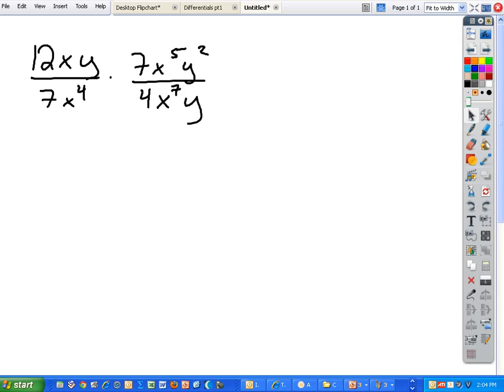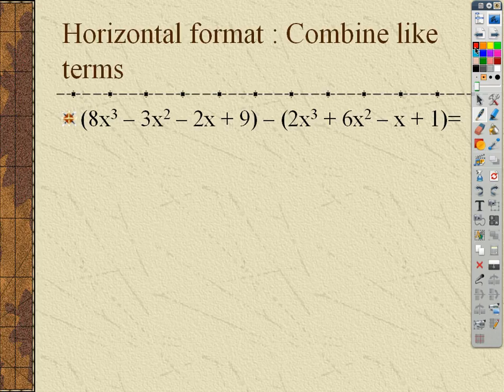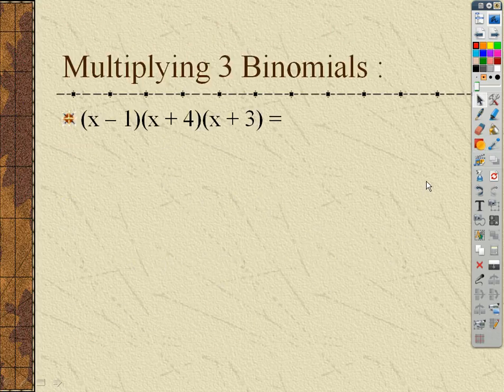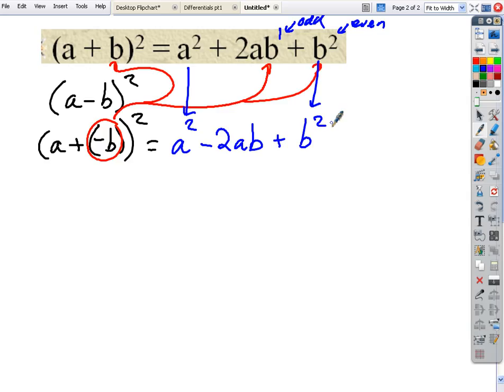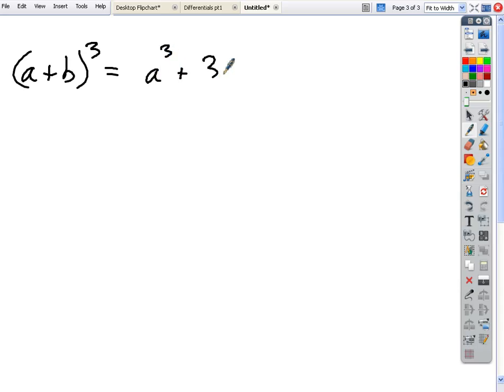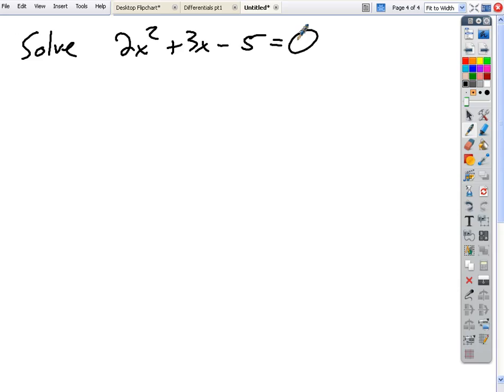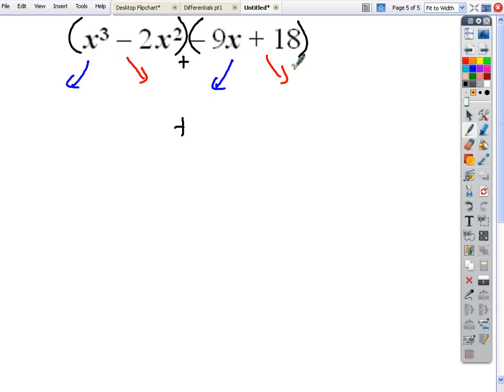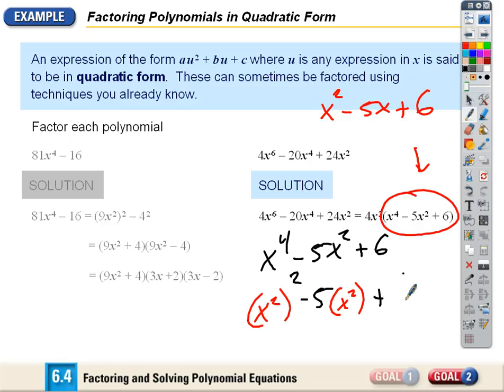2012 03 13 per 7